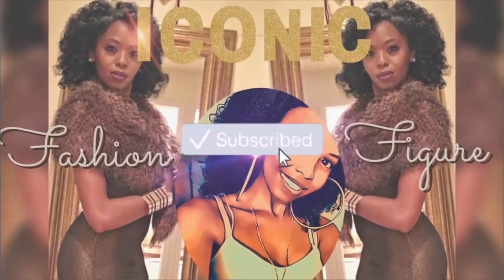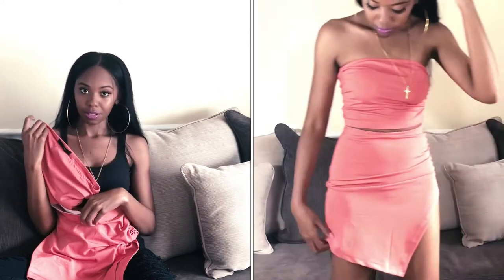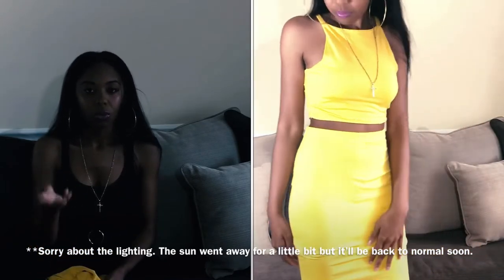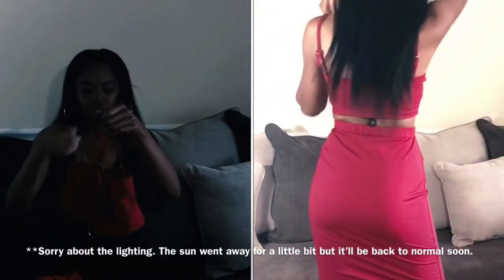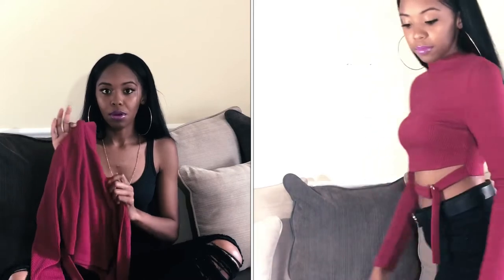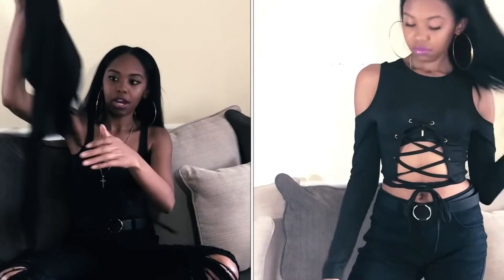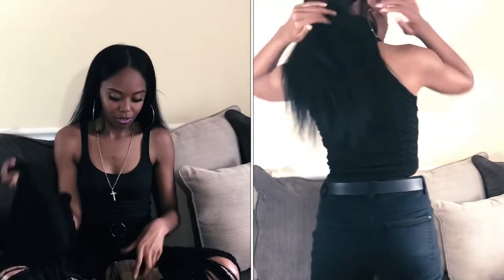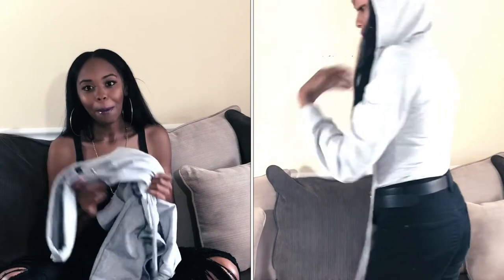Winter into Spring Try On Haul | Iconic Fashion Figure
Back to the fashion videos. I’ll give you a break from the business talk. This one is a try on haul from Nouveau Riche Apparel. YESS!! From my brand. These are some of the items that are transitional from winter to spring and there are a few true spring pieces. I also included some behind the scenes footage of my photoshoot. You will know what I’m talking about once you watch.

I do want to apologize for the lighting issue. It’s only for a portion of the view so just keep watching. Plus, you can still see the clothing. You just can’t see me 😞

Let me know which piece is your favorite 🤗